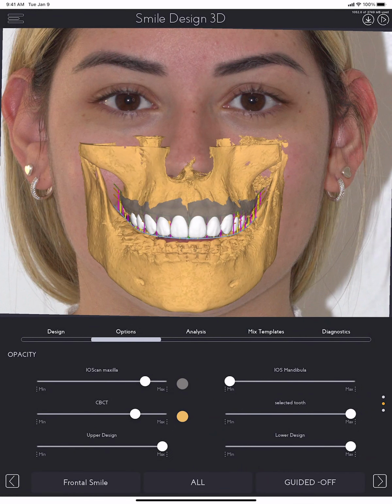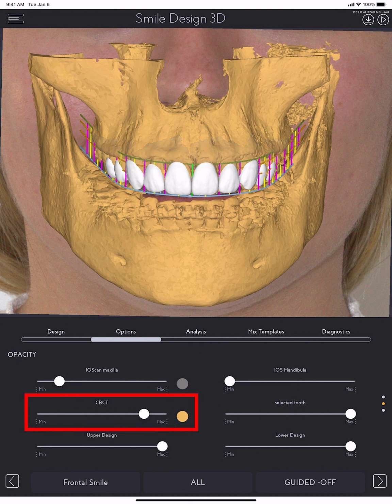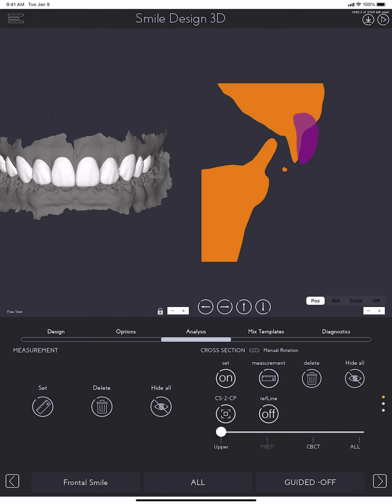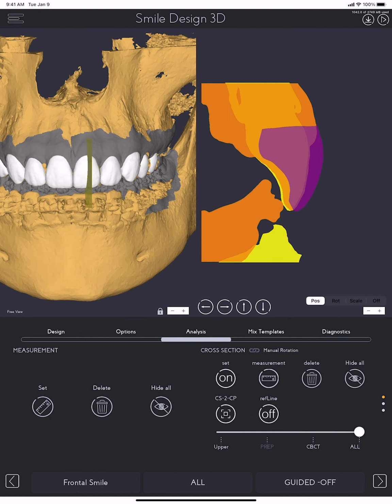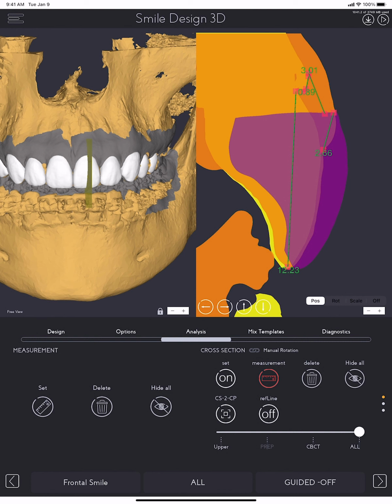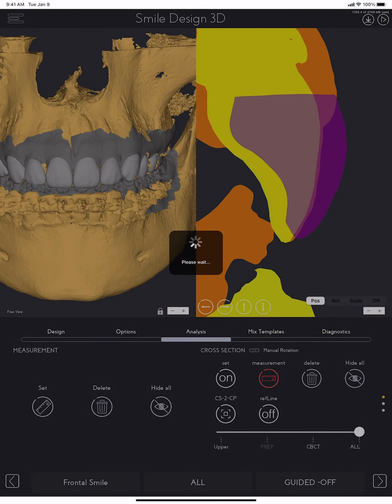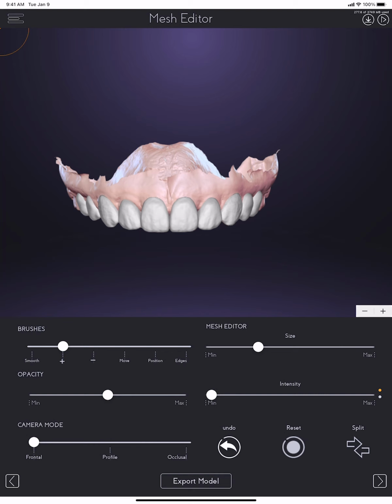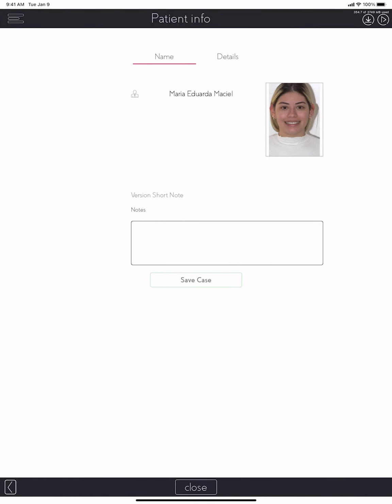How to use the 'Cross Section' feature in your Perio Analysis with SmileFy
Learn how to apply the Cross Section feature in your Perio Analysis for creating 3D Gum Contouring Guides.